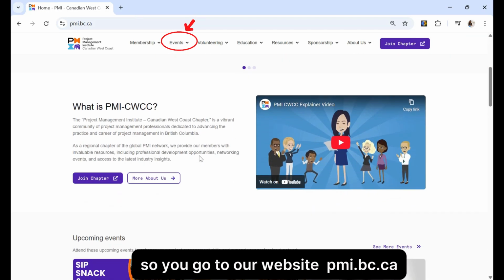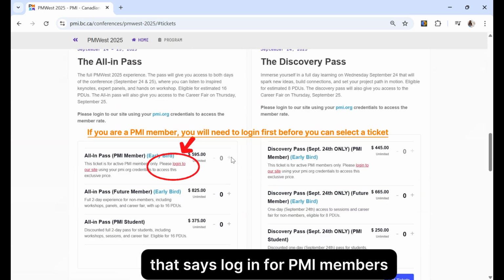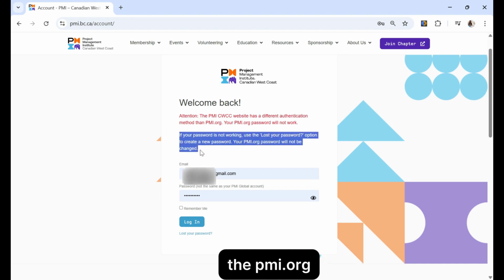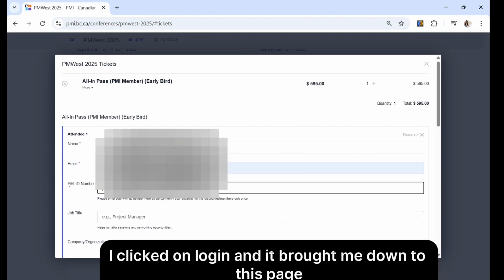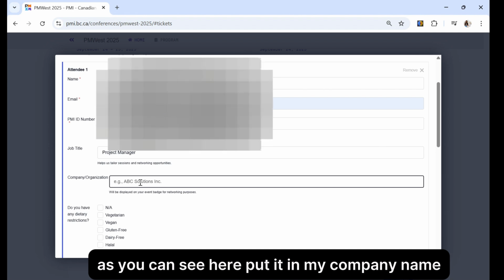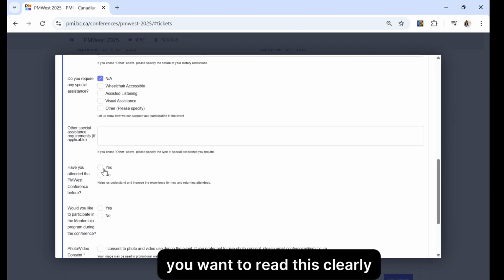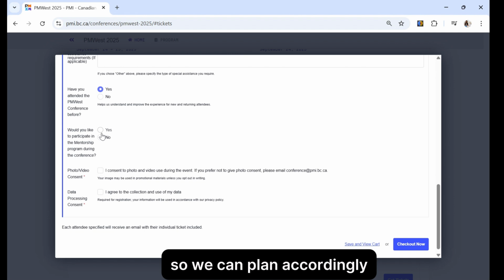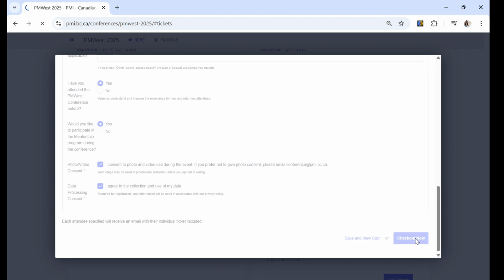How to register video PM West 2025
Having trouble registering for PM West 2025?

Watch this short 2-minute video for a step-by-step guide on how to register

👉 PMI CWCC members — remember to log in first to select the PMI member pricing. If you haven’t created a password on our site before, click “Lost my password” to set one up. (Note: your pmi.org password will not work here.)